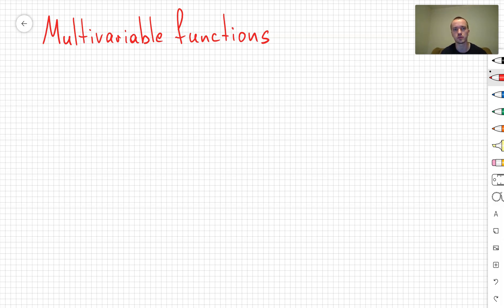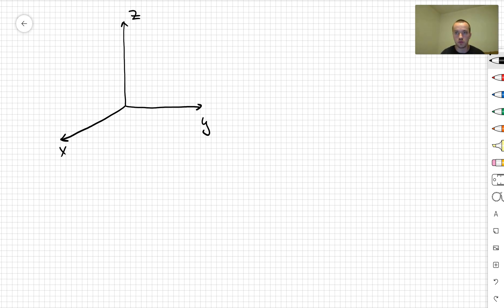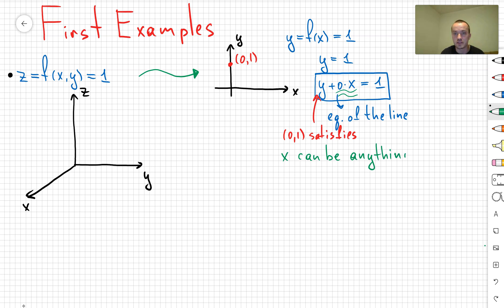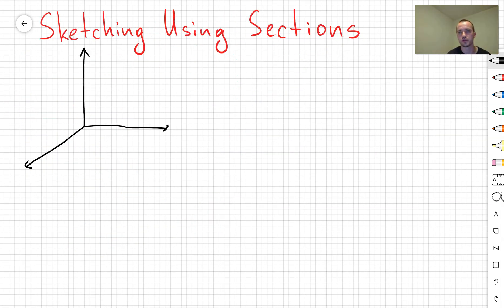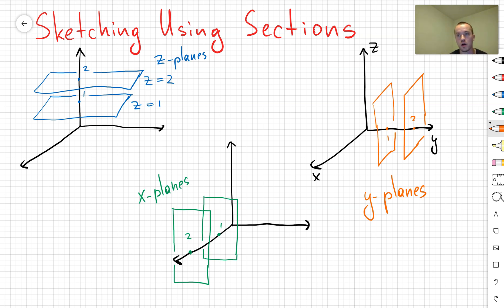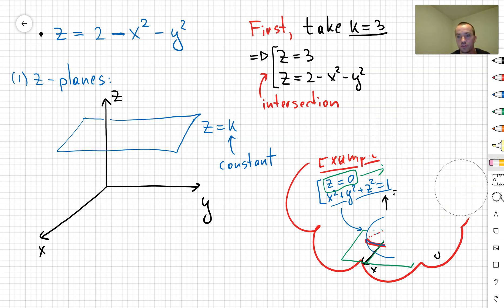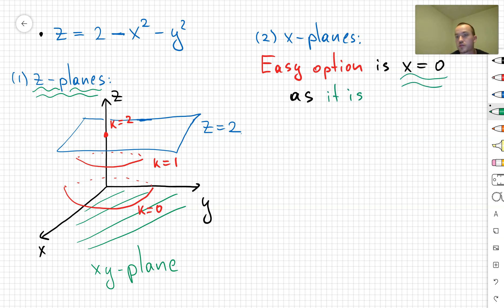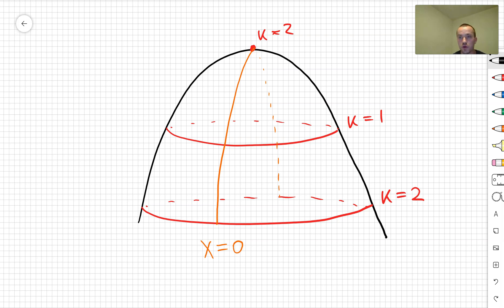What is Multivariable Function? How to sketch it? Sketching Planes and Parabaloids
Multivariable Functions.
In this video, we are going to what is a multivariable function and how to sketch it fast.

0:48 Function definition
1:03 Graph which is not a function
1:30 Multivariable function definition
2:55 Constant function example
3:40 Plane example
5:18 How to sketch using sections
6:15 Sketching paraboloid